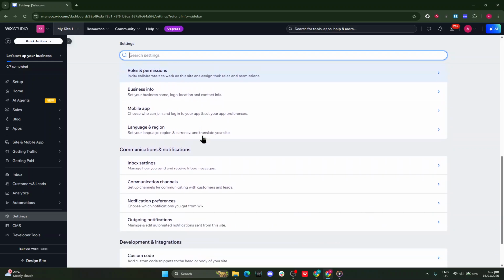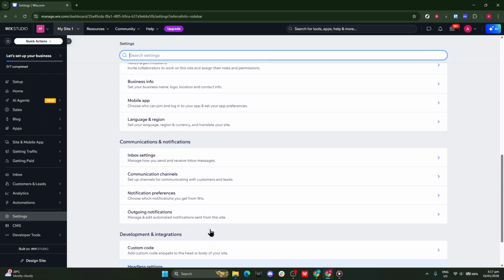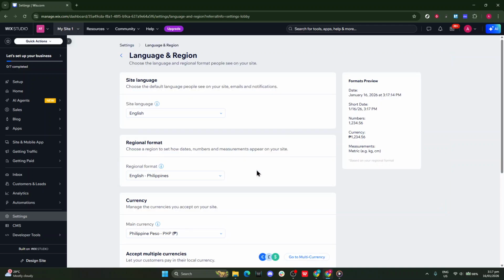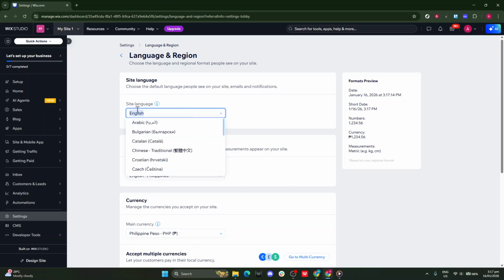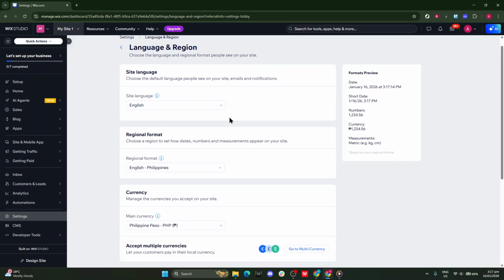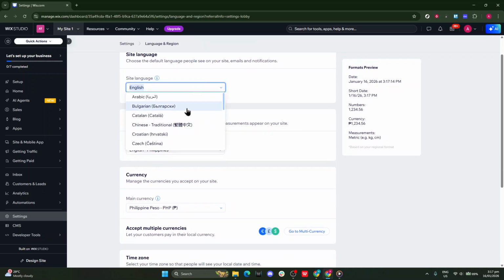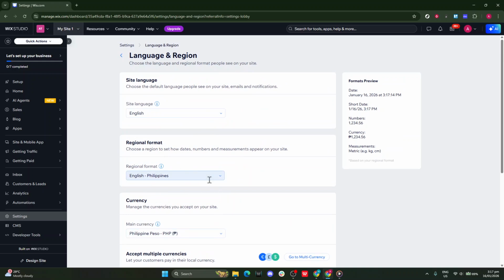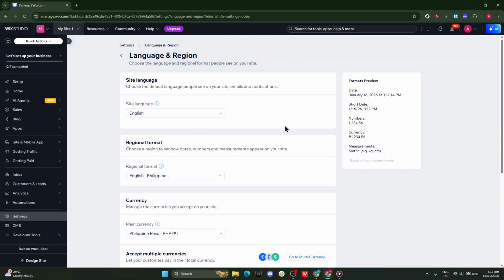How to Change Your Wix Site Language to English (2026)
Learn how to change your Wix site language to English easily. This step-by-step guide shows you how to update your site settings, reach a wider audience, and make your website more user-friendly for English-speaking visitors.